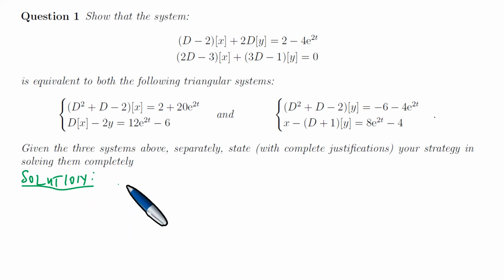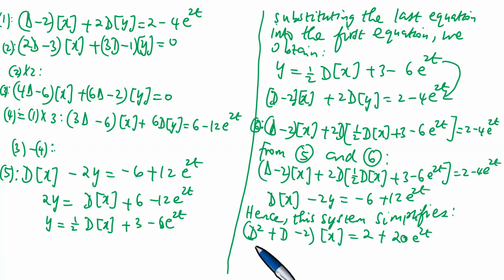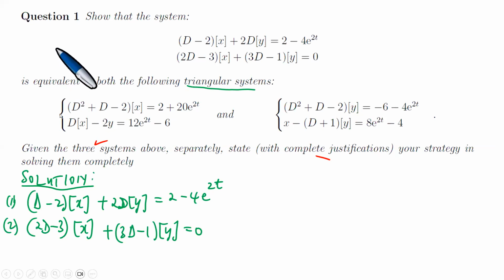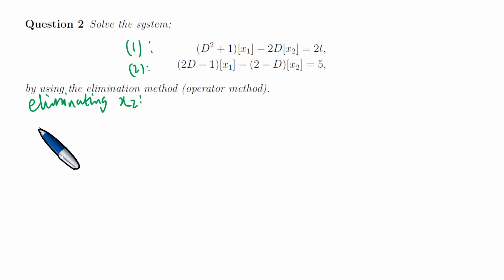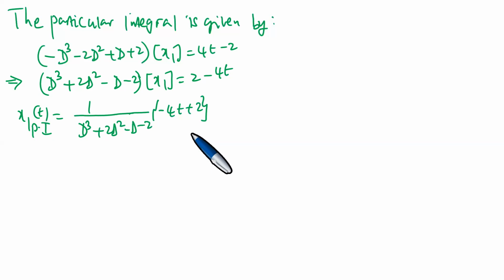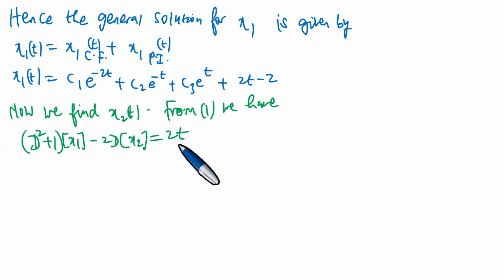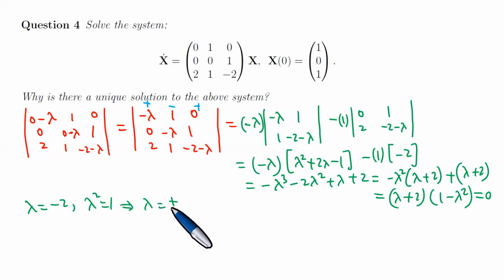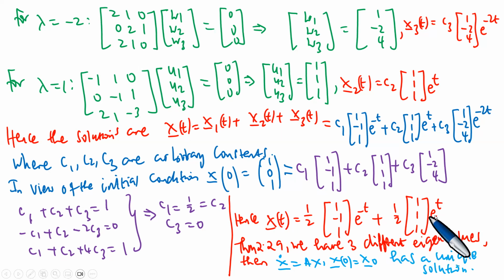Mathematics | Ordinary Differential Equations | Exam Revision | Triangular & Degenerate Systems